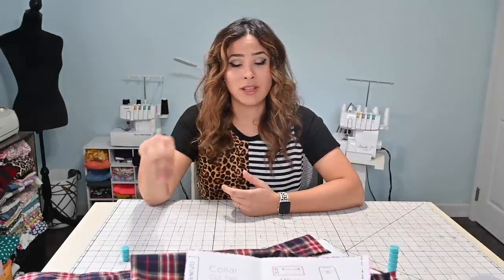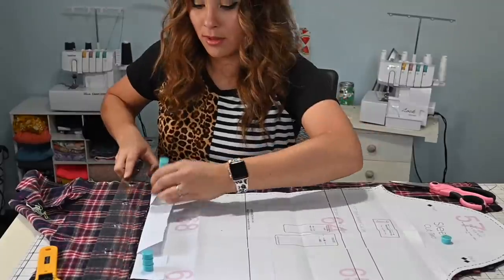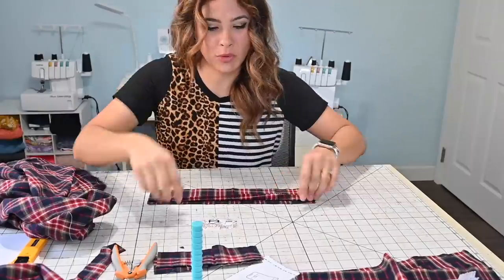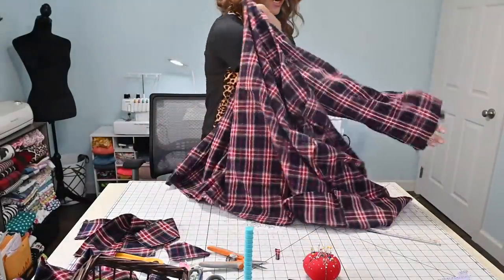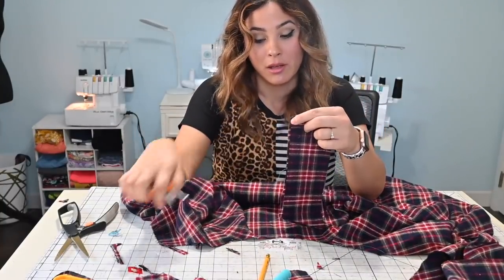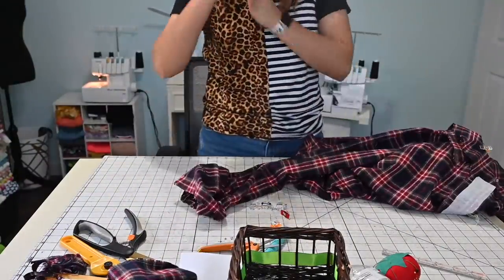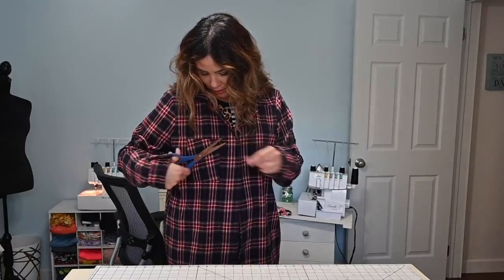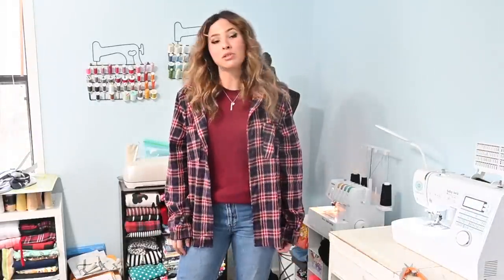Sewing A Trendy Shacket Using a FREE Pattern!!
I love Shackets, they are super trendy right now so I decided to use the FREE Classic Adult PJ pattern from Ellie and Mac and make my own! It was so easy and fun! Come sew it with me!